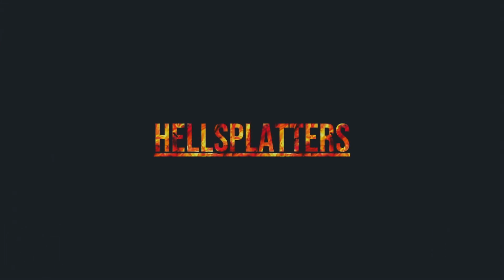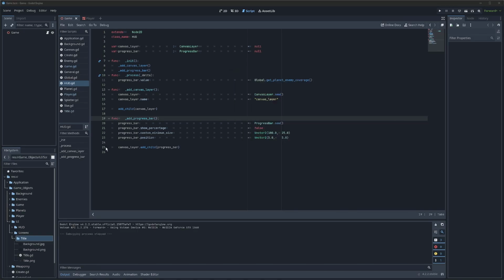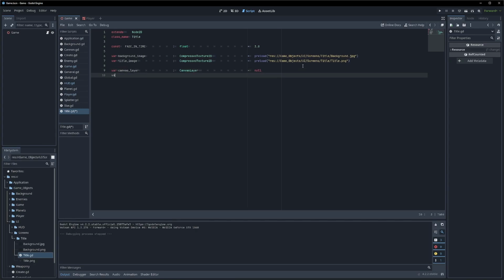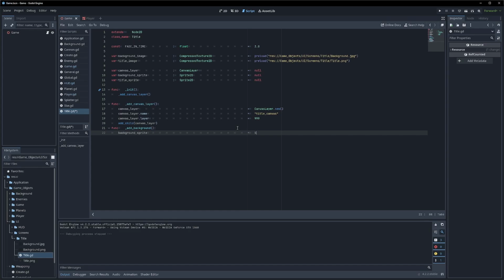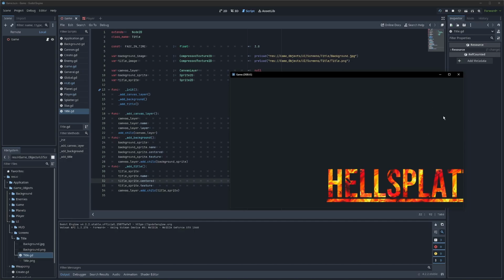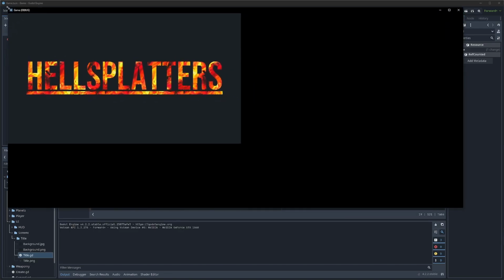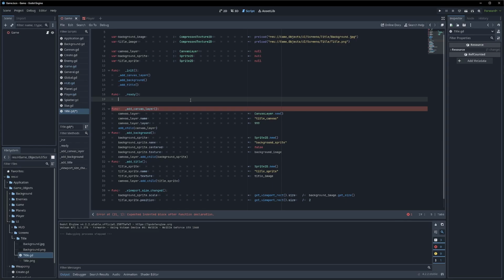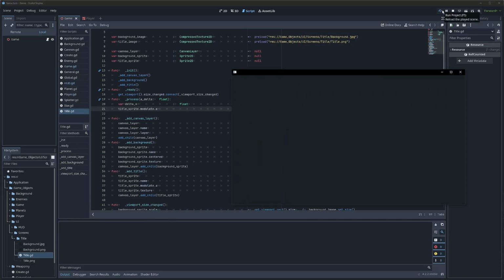Upgrading your splash screen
A quick tutorial on setting a custom boot splash and following it up with a custom fade in title image.
Please ask any questions you might have in the comments and I'll try to answer them!

Boot Splash | CanvasLayer | Sprite2D | Viewport size_changed Signal

Godot 4.2.2

0:00 End Result
0:06 Default situation
0:10 Change boot splash image
0:23 Change boot background colour
0:35 Title Script
1:40 Reposition Sprites
2:22 Viewport size_changed
3:03 Fade in effect
3:20 End Result